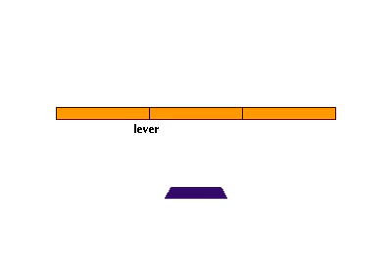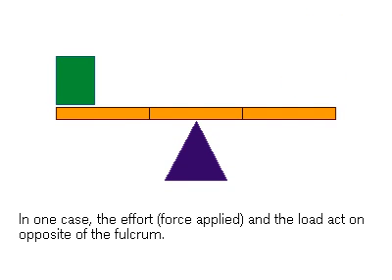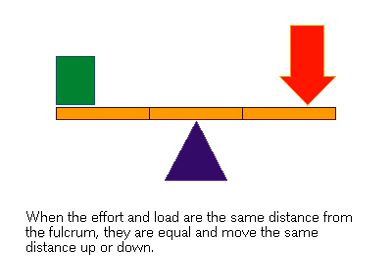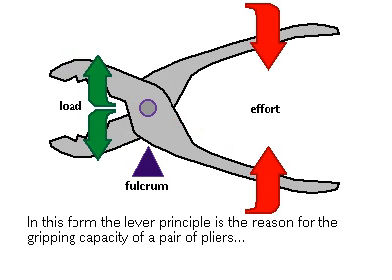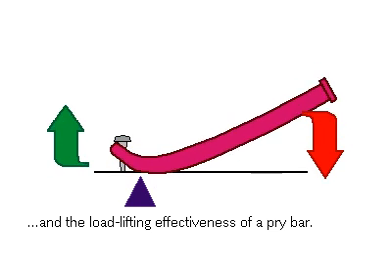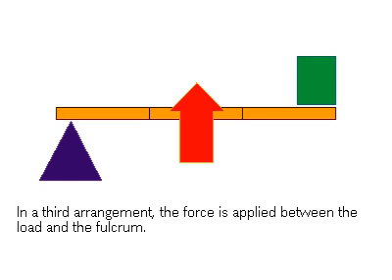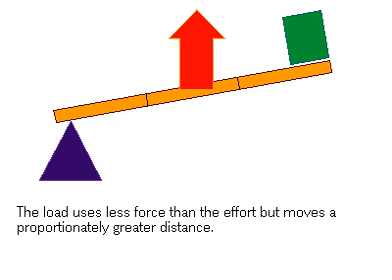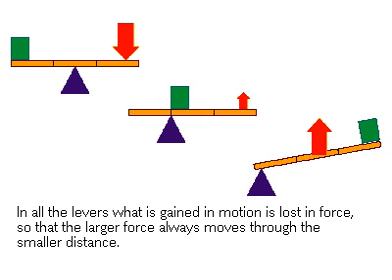The Power of Levers